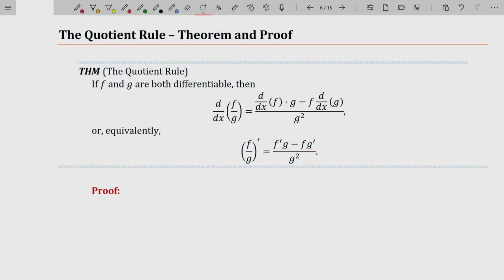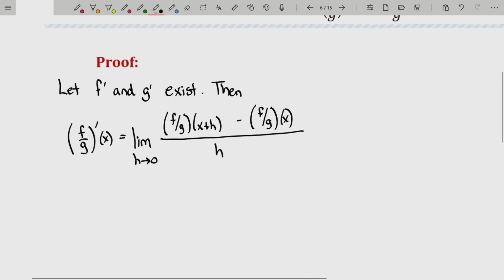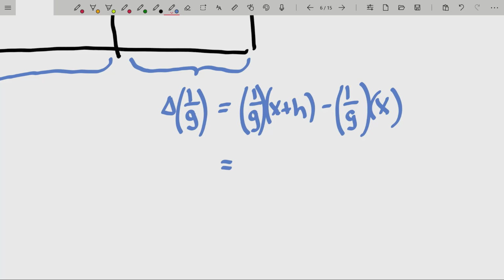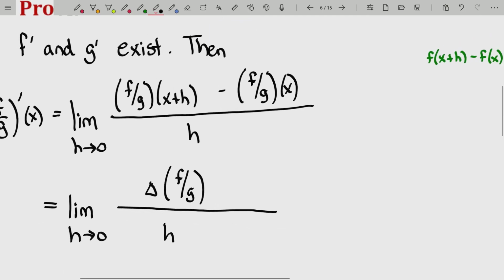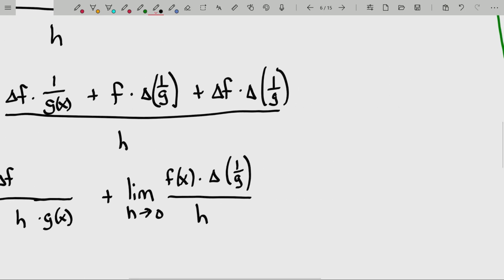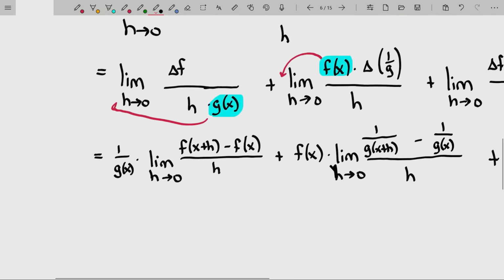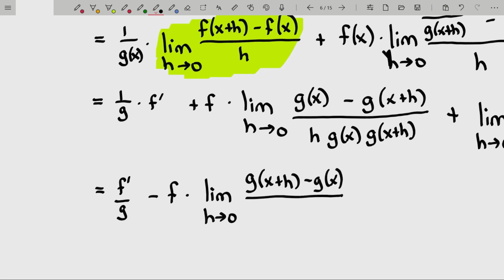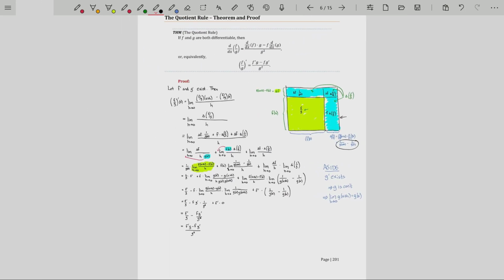The Product and Quotient Rules - The Quotient Rule: Theorem and Proof